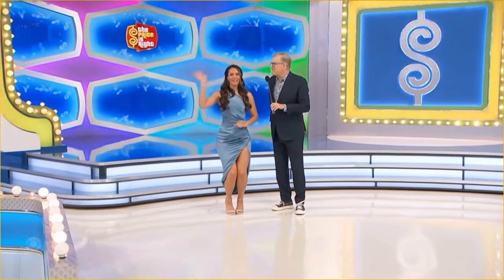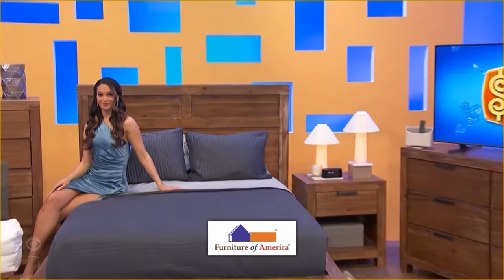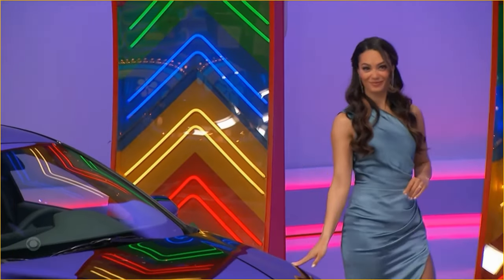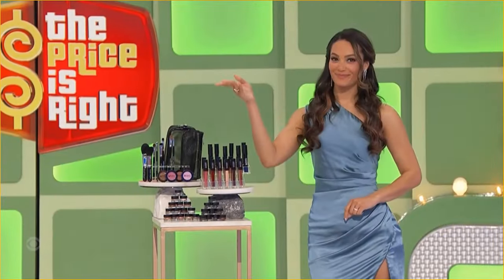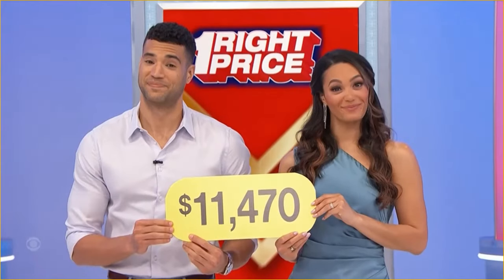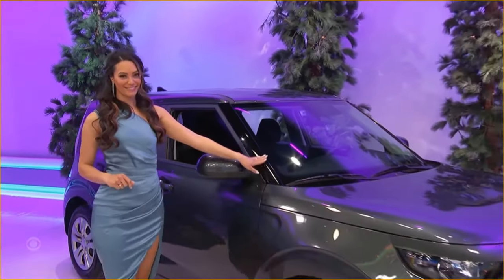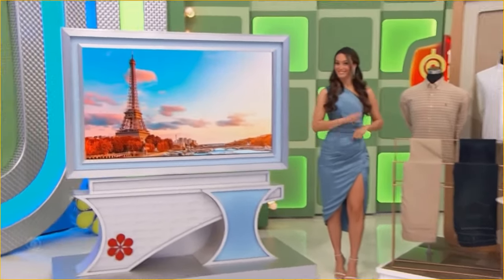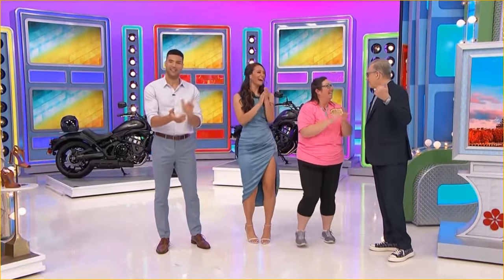TPIR alexis 7 1 24